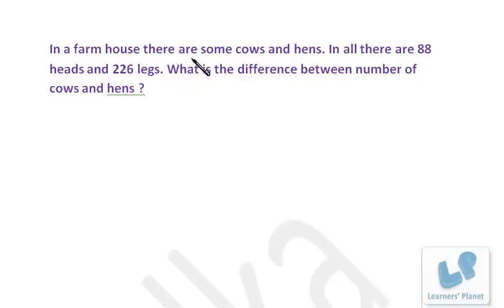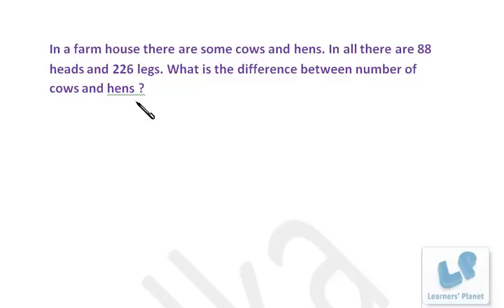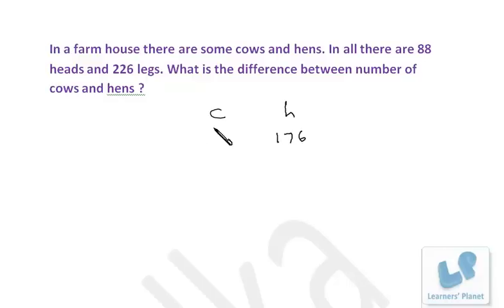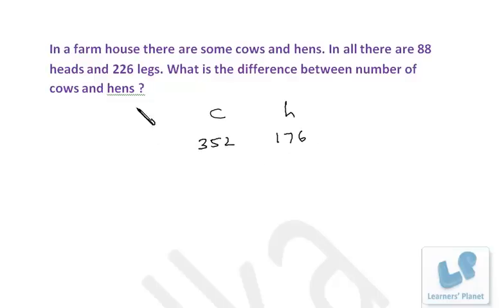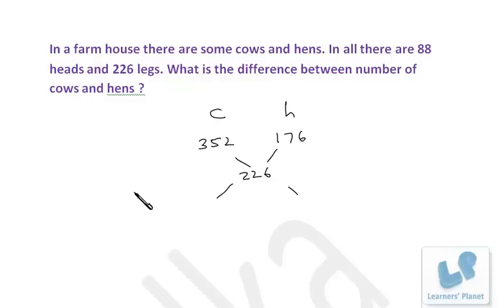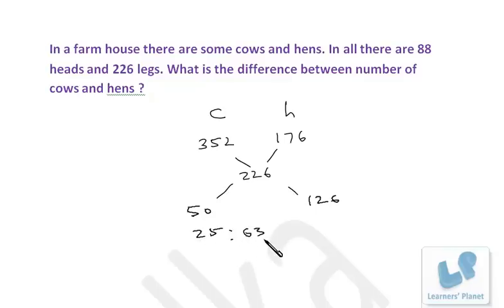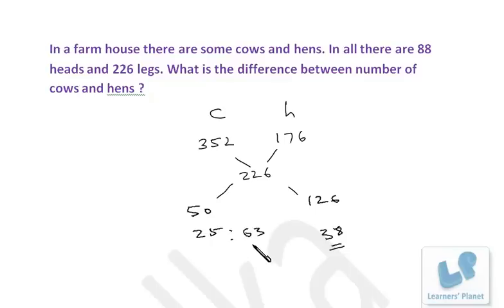Alligation and mixture problems and solutions video lectures for Bank PO, IBPS, CMAT, NMAT, SNAP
Query by Vandana. In a farm house there are some cows and hens. In all there are 88 heads and 226 legs. What is the difference between number of cows and hens ?
Alligation and mixture problems and solutions video lectures for Bank PO, IBPS, CMAT, NMAT, SNAP..Session by Alka Maheshwari